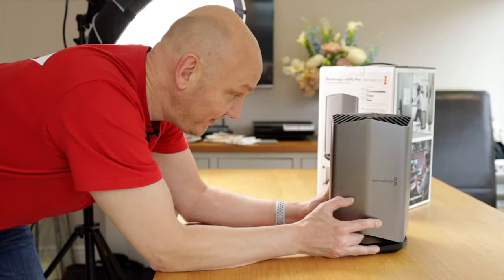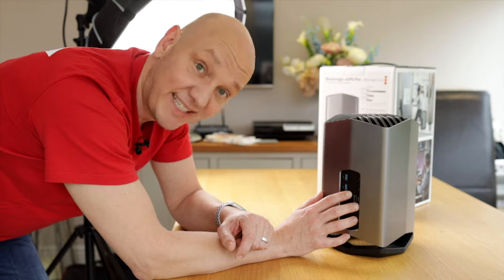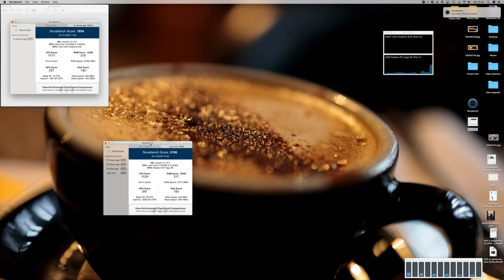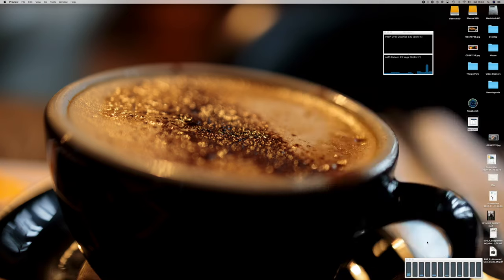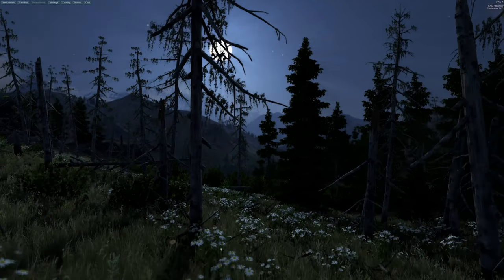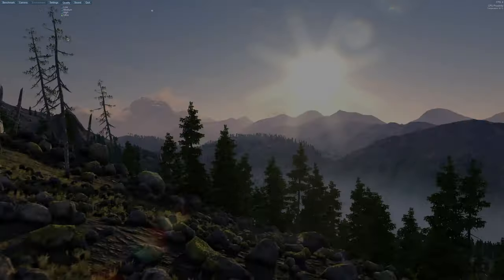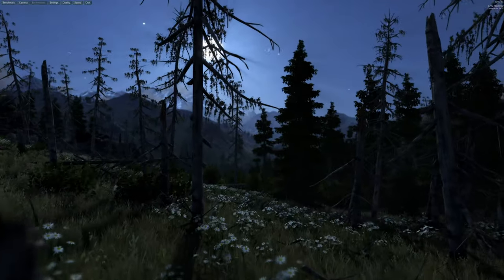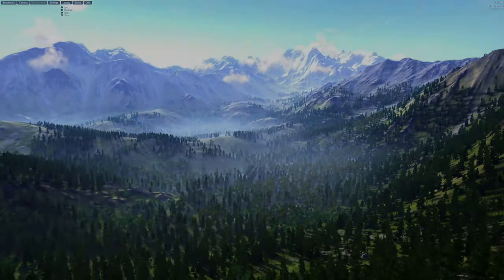Blackmagic Design Vega 56 eGPU Pro with Mac mini in 2020 - 5 minute Review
I test, compare and review the Blackmagic Design pro RX Vega 56 version of their eGPU connected to 2018 Mac Mini, 3.2ghz 6 core i7. The results are clear, but is it worth an extra £1,200??